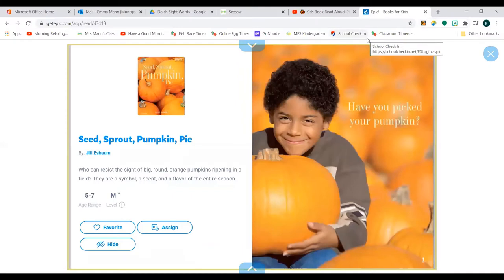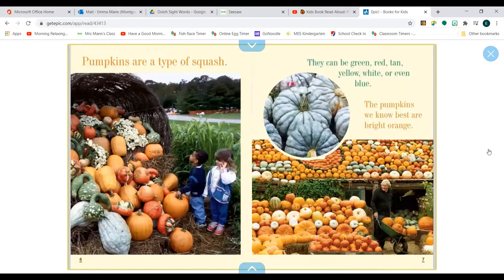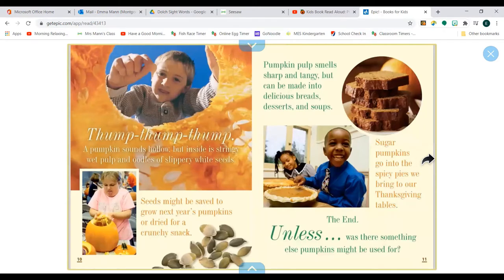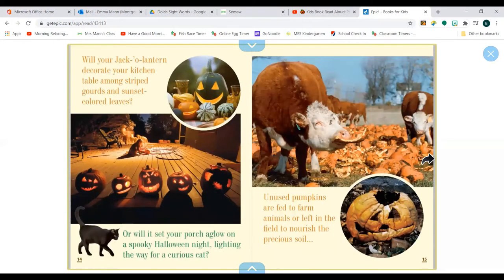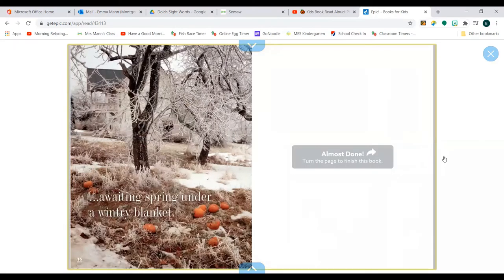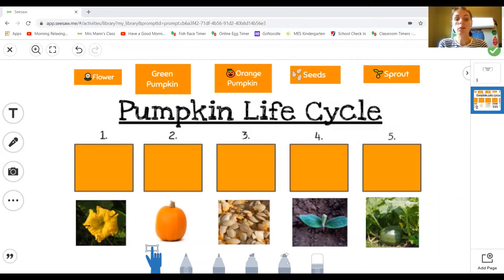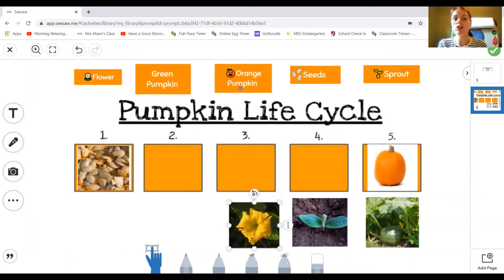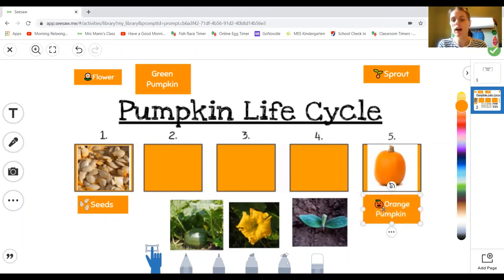Pumpkin Life Cycle